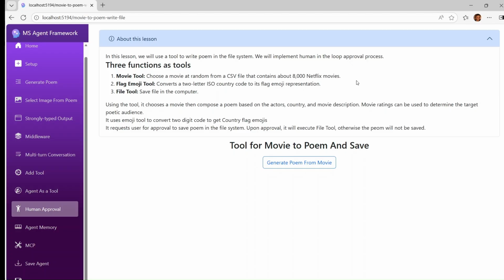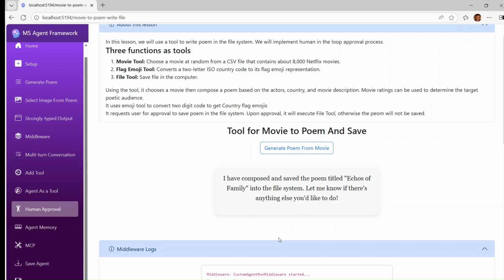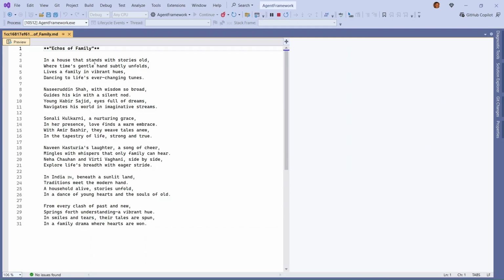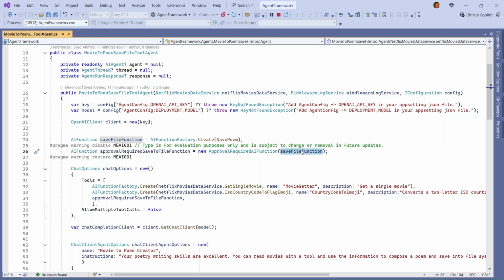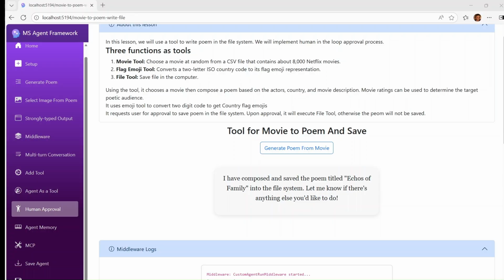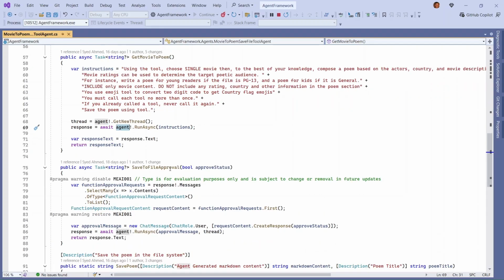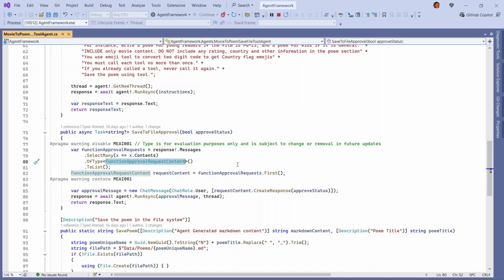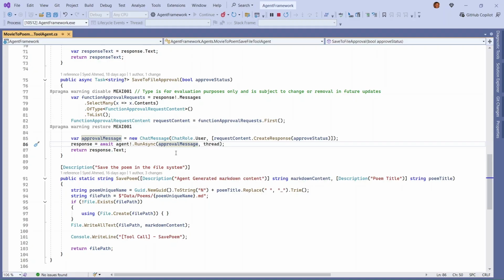Microsoft Agent Framework - Human in the loop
In this lesson, we will use a tool to write poem in the file system. We will implement human in the loop approval process.
It requests user for approval to save poem in the file system. Upon approval, it will execute File Tool, otherwise the poem will not be saved.